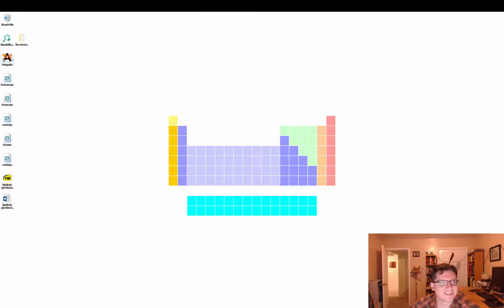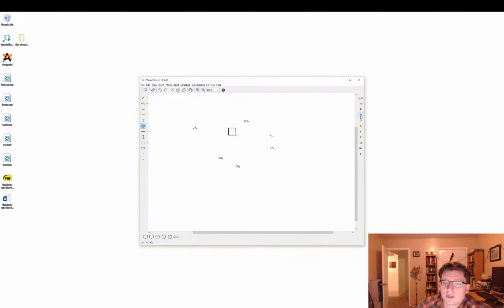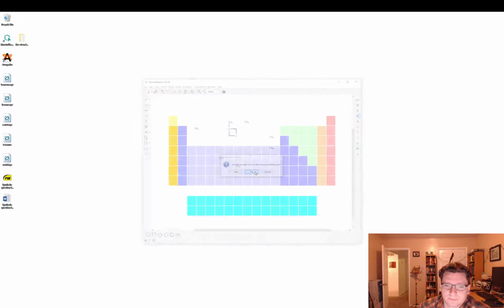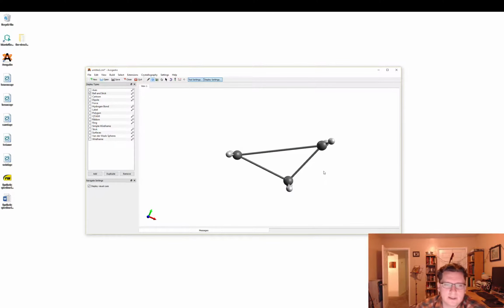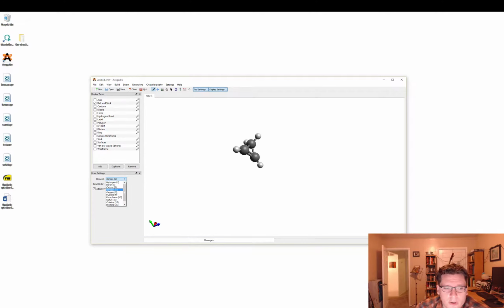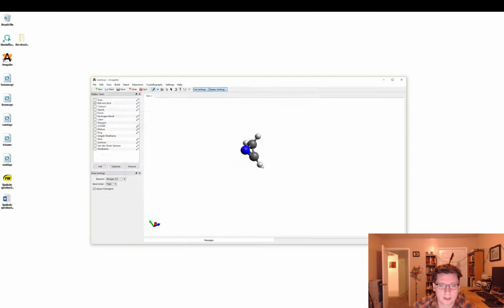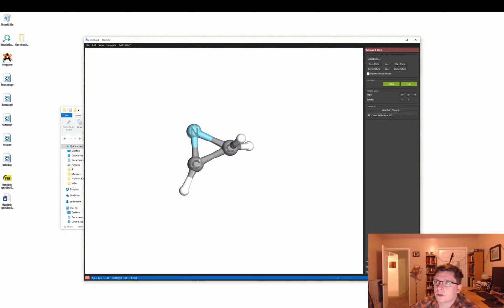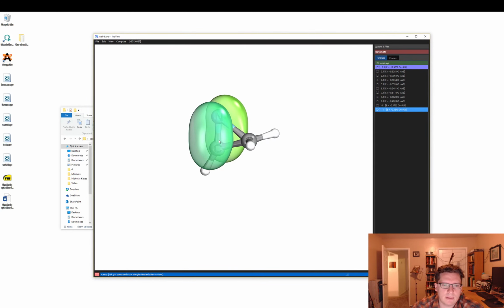Module 4 Synthetic